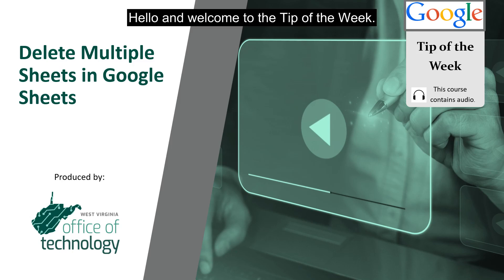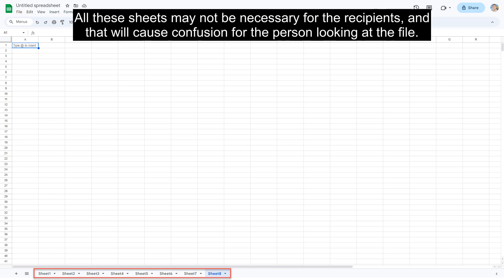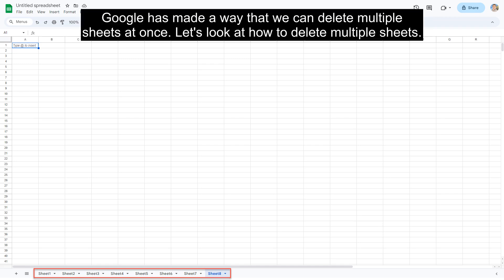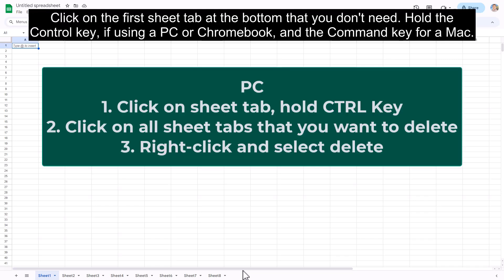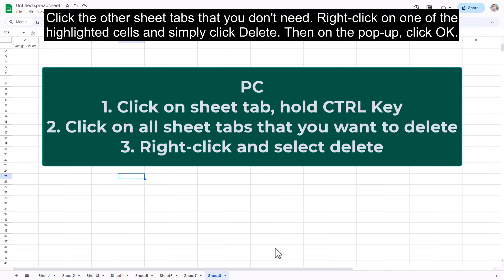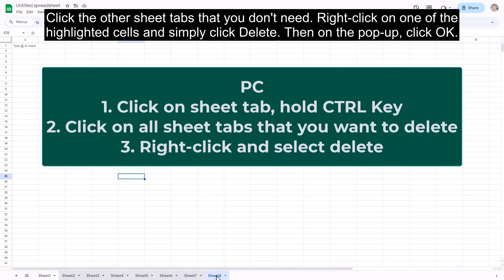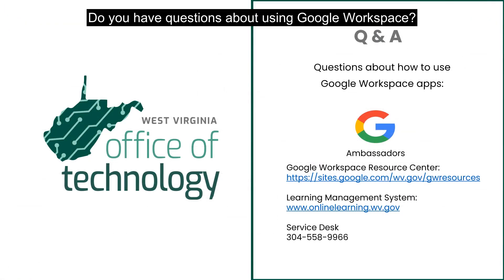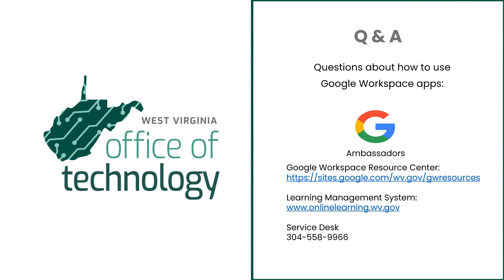Delete Multiple Sheets in Google Sheets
A Short Tutorial How to Delete Multiple Sheets in Google Sheets